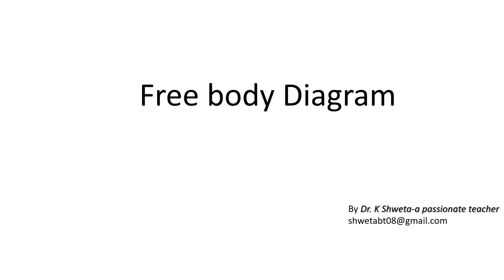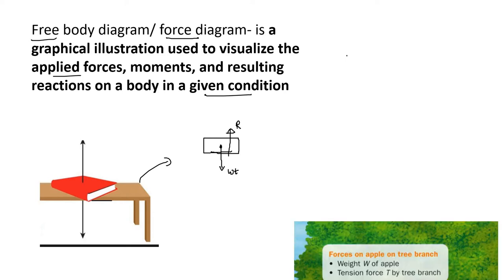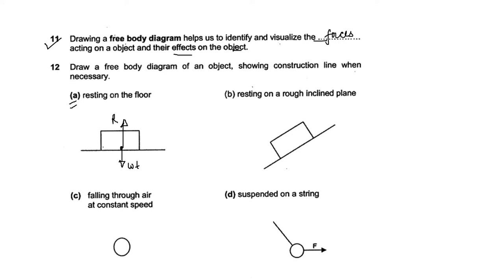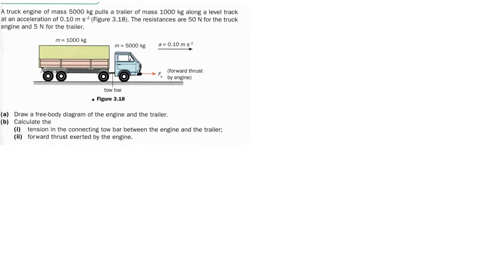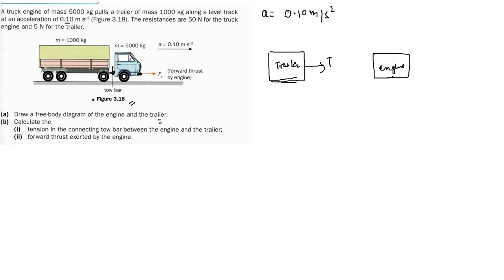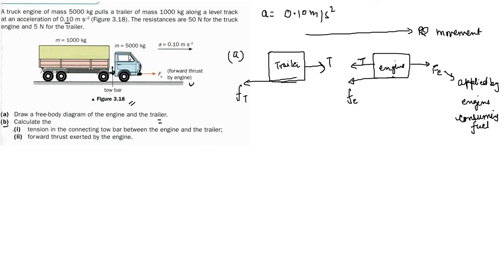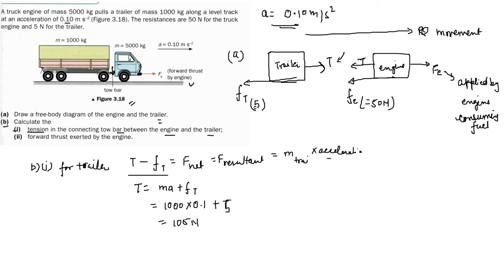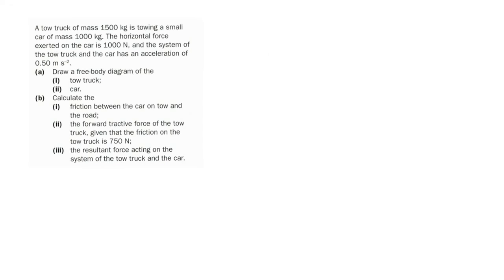how to make a free body diagram # force diagram# physics#lesson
What is free body diagram

A free body diagram/ force diagram- is a graphical illustration used to visualize the applied forces, moments, and resulting reactions on a body in a given condition.
# force diagram